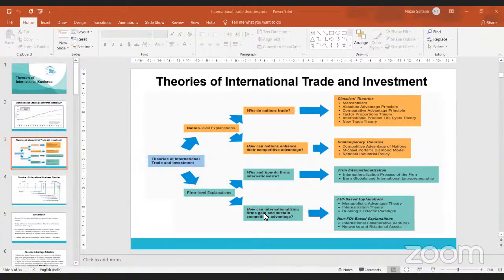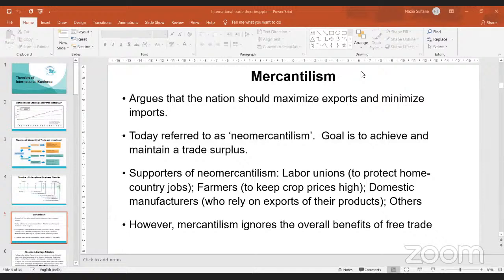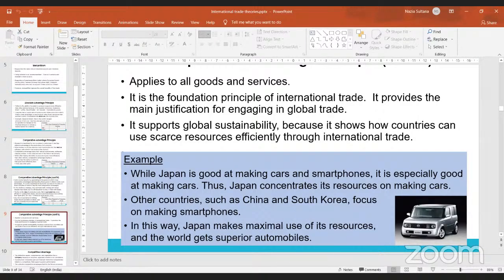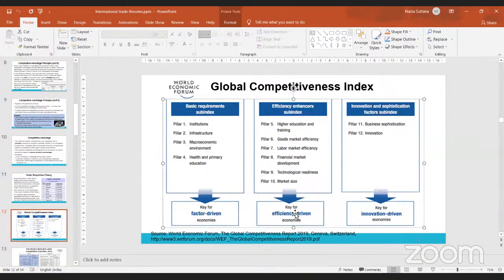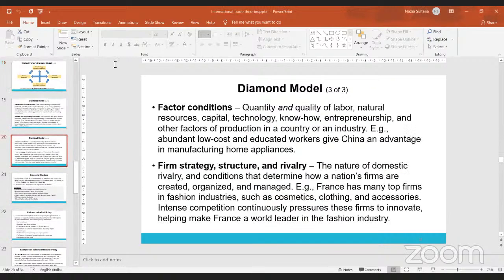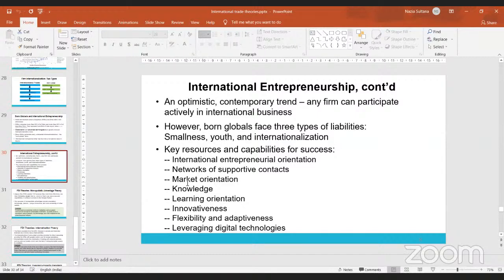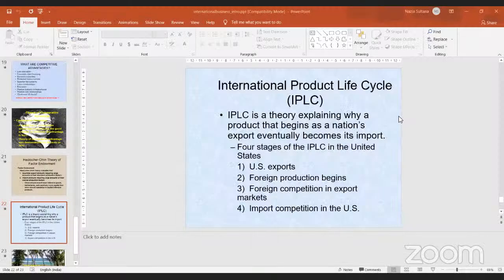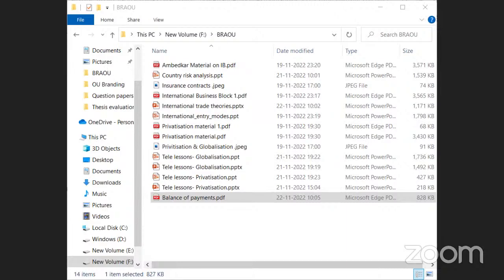MBA-16 3rd Sem Entrepreneurship Development